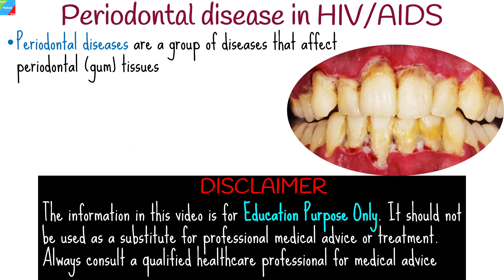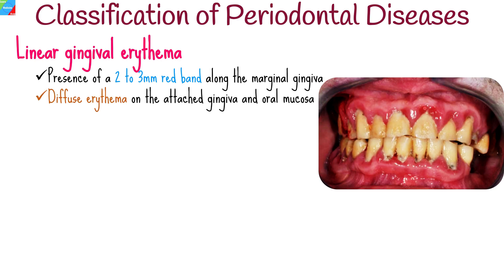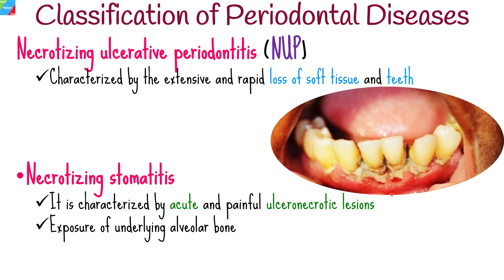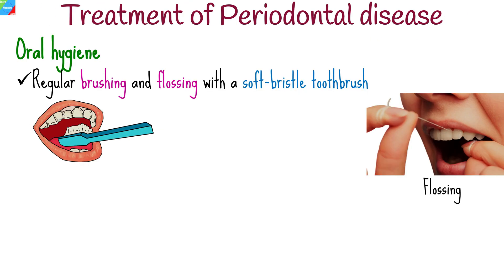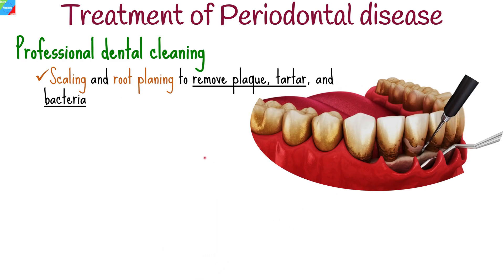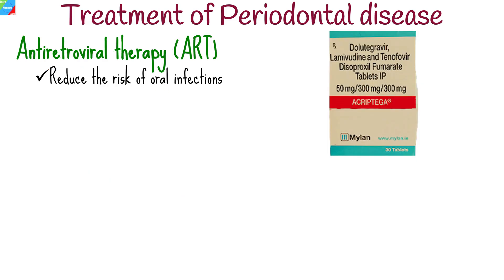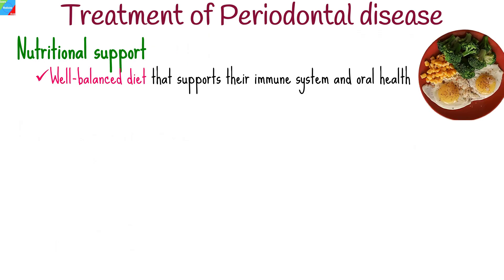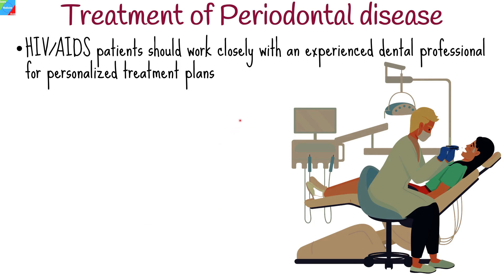Periodontal Disease | Gum Disease | Periodontal Disease in HIV/AIDS | Oral Manifestation of HIV/AIDS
In this video, we're going to talk about Periodontal Disease, Gum Disease, and Periodontal Disease in HIV/AIDS. We'll cover the different oral manifestations of HIV/AIDS and how to treat them. We hope this video will help you to better understand and cope with your oral health issues!